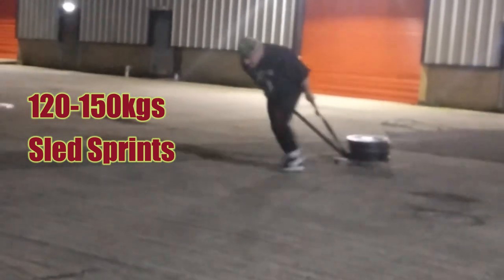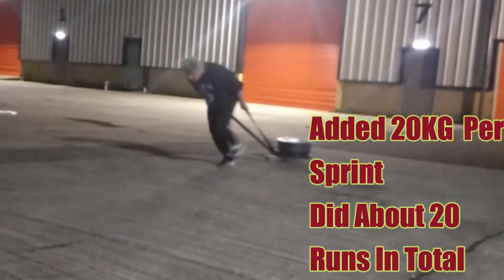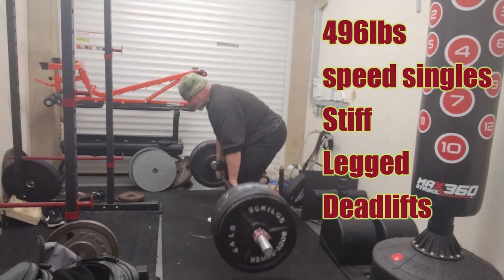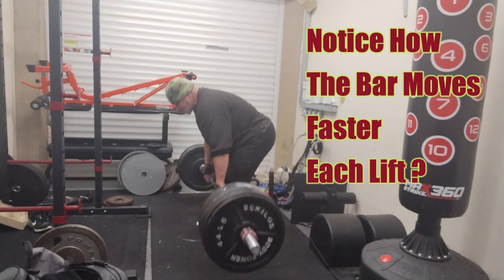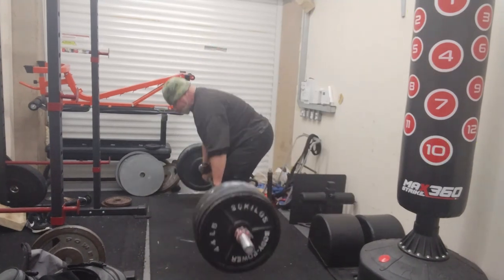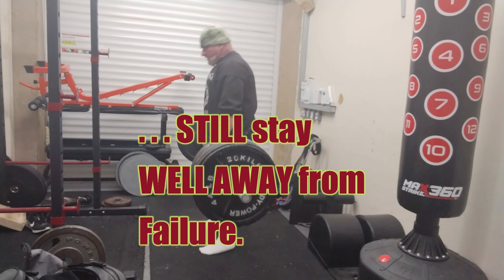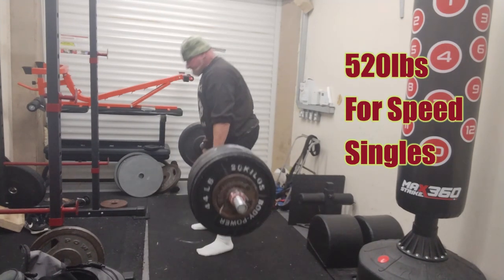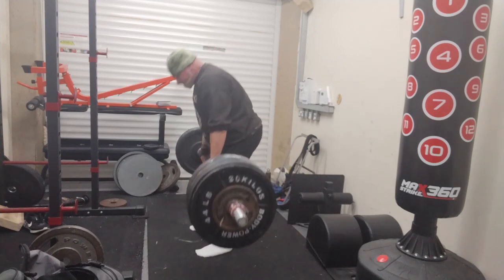Over 45 And Can't Sprint? This Exercise Helps To Regain the Ability To Move Faster Without Injury.